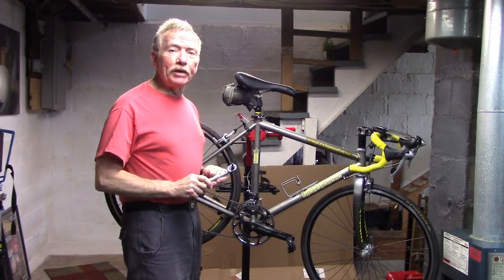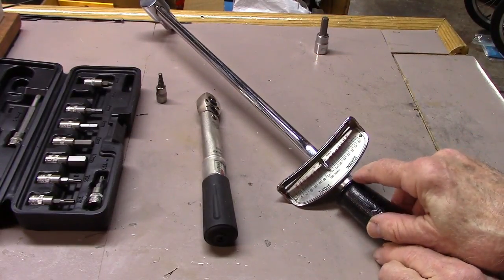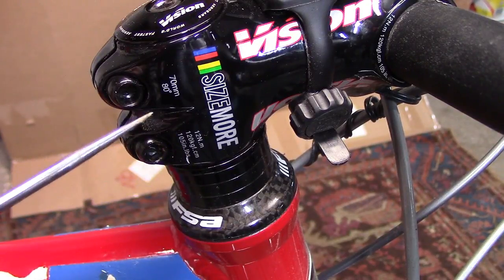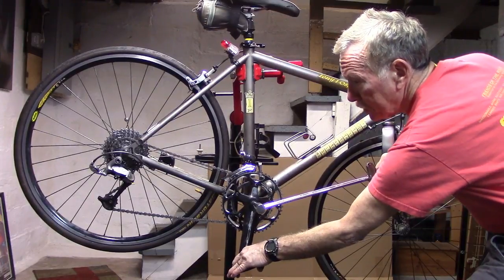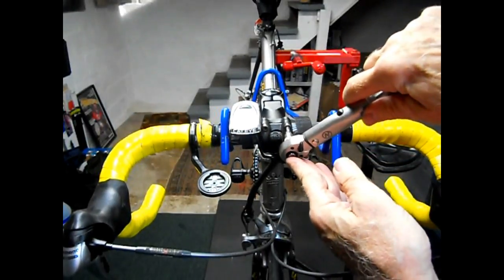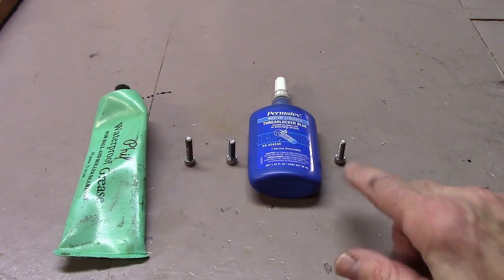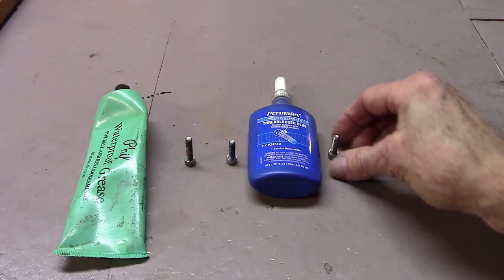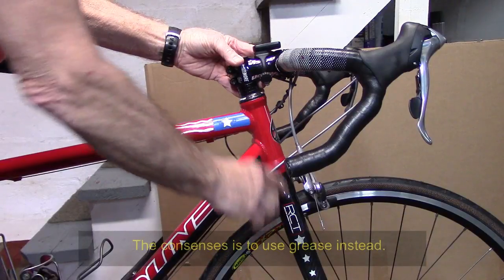How to Use A Torque Wrench for assembly of components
Knowing how to use a torque wrench is essential with today’s lighter bicycle components such as carbon fiber bikes. Over tightening of bolts or fasteners can lead to costly breakage. Under tightening can lead to loose components with their own problems. We demonstrate the use of the long arm beam toque wrench and the short arm click torque wrench.

Many of the components are stamped with the torque range right on the component. These are the maximum and one should tighten to about 20% lower. If in doubt consult the parts insert, manufacturers internet site or your local bike shop.

Pay attention to how to prepare the bolts on your road or mountain bike. For most bolts, use grease to prevent seizing and corrosion. Others require a thread lock such as Lock Tight. Some go on dry. Again check the part insert, the manufacturers web site, or bike shop.

The contact surfaces of the bicycle components may also need preparation. Art's cyclery
recommends using a carbon assembly paste on the contact surfaces on the component that's being torqued regardless whether or not it's made of carbon. This paste forms a thin gripping layer containing compressible particle to help the part stay in place and allow useing the lower end of the high torque range or 20% below the maximum. However, DO NOT USE carbon prep on a carbon steerer (see bike manual reference above). The consensus is to use grease on a carbon fiber steering fork.